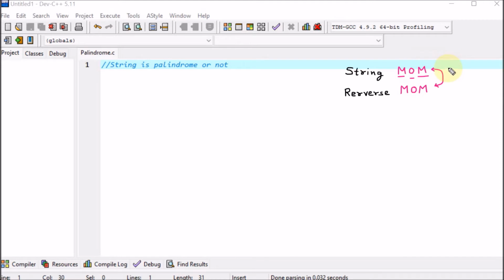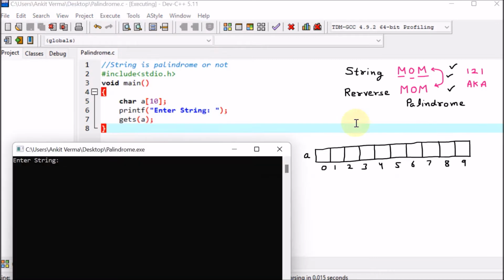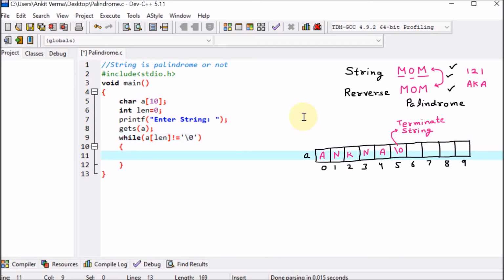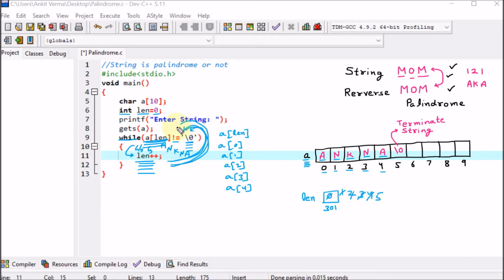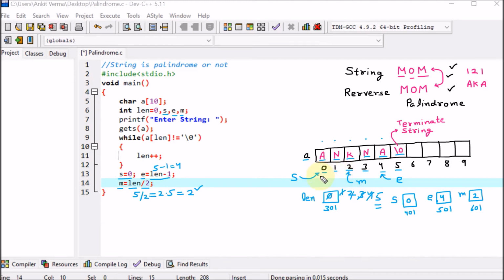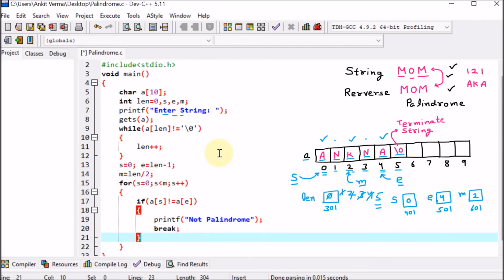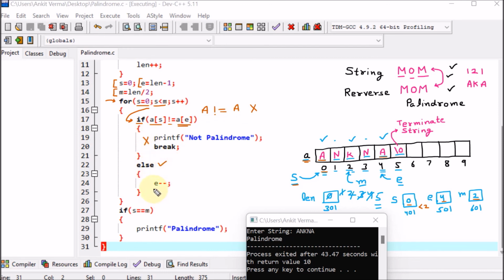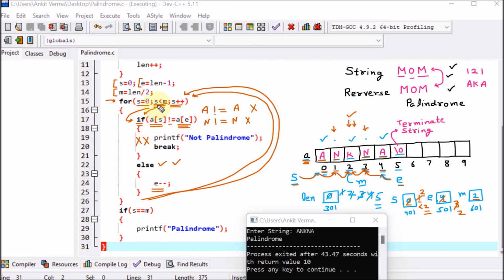P7 | Program to Check String is Palindrome or Not | C Programming Language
DOWNLOAD C Program and Lab File